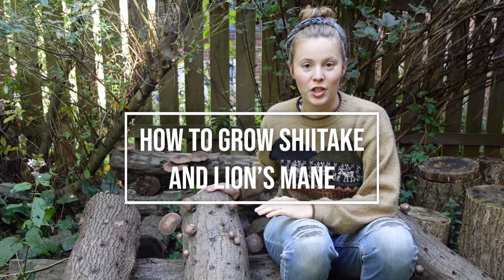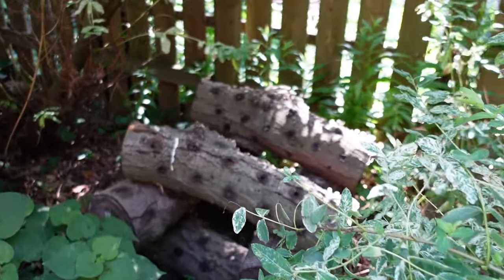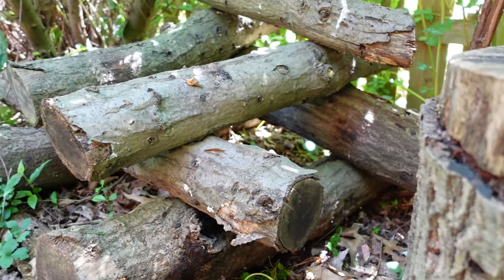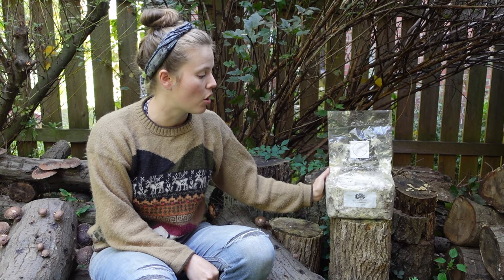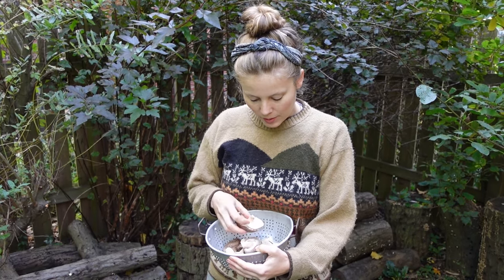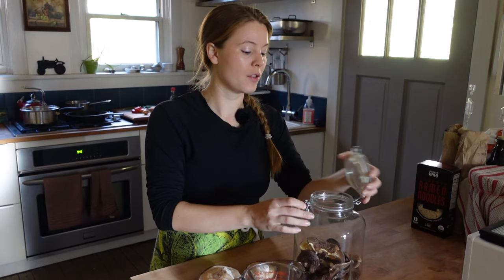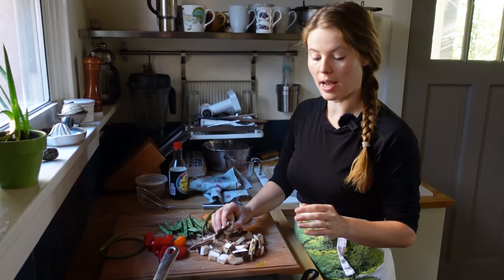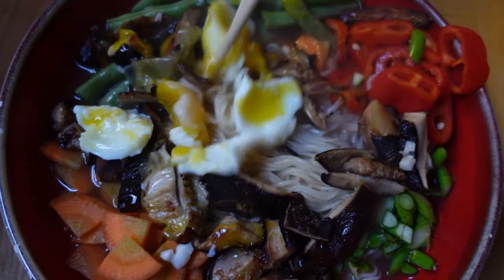How to Grow Shiitake Mushrooms at Home!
This is a snippet from our online course "The Complete Guide to Growing Your Own Food". Happy gardening!